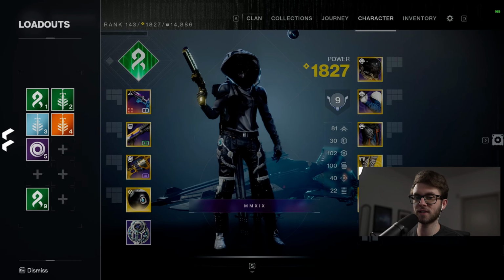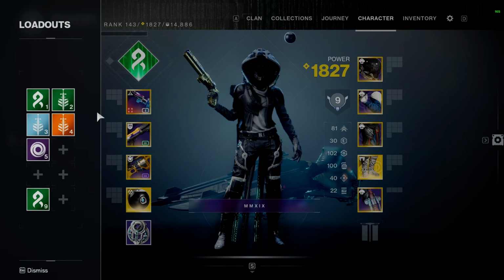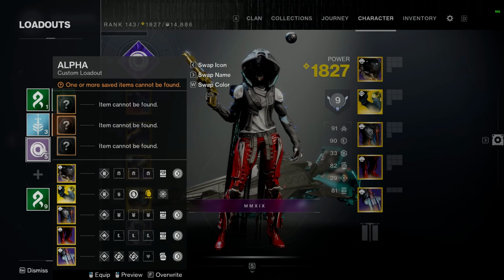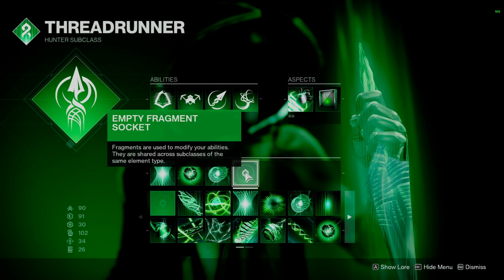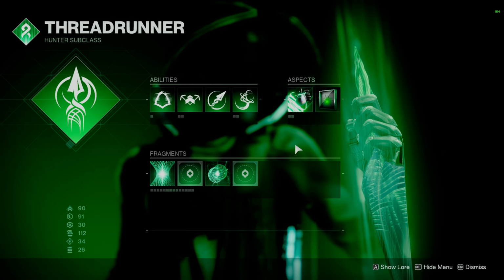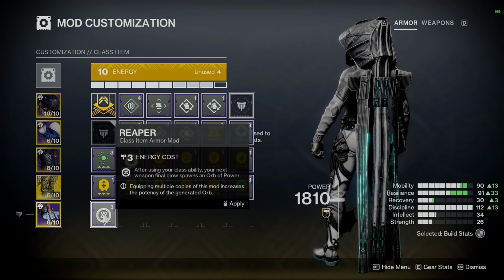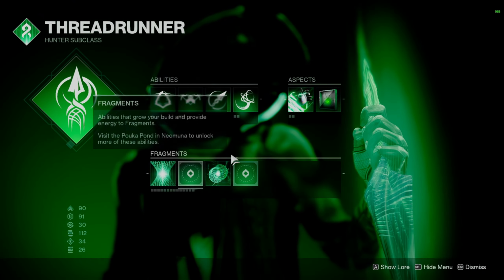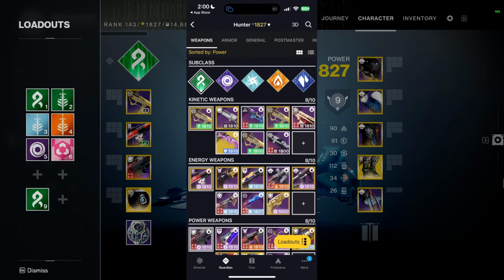Tips and Tricks for Destiny's New Loadout System (how to make builds guide)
I didn't think I was going to use the new loadout system added with Lightfall much at all, but man I am loving it. I found a way to make loadouts with empty weapon slots which is significantly faster than having to change weapons every time you wanna make a slight adjustment from your normal loadout so in this video we put together an example Hunter build. Bungie said they'll be making some changes in the future so hopefully we'll see some nice improvements! The Destiny 2 Companion app has some additional options for deleting loadouts, and adjusting things like the names and icons without having to scroll through a million options. I find it much easier to setup in game and then adjust from the app. I would highly suggest creating separate slots for PvE builds and PvP builds, I really like having them on top and bottom separated by some blank space.

00:00 Introduction
00:17 Loadout Speed
00:32 Organization
01:22 Making a Loadout
02:47 Loadouts With Blank Weapons
05:06 Destiny 2 Companion App
05:43 Closing Thoughts